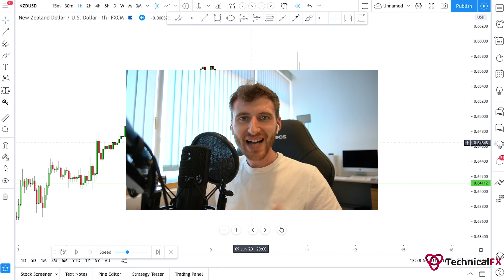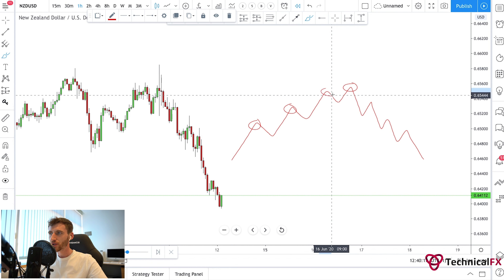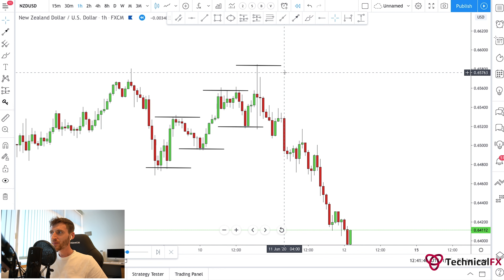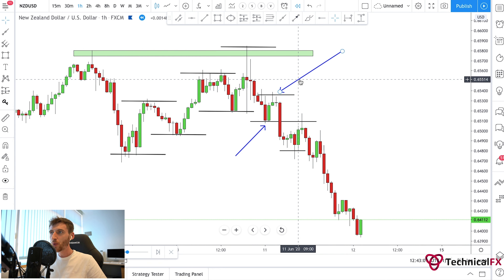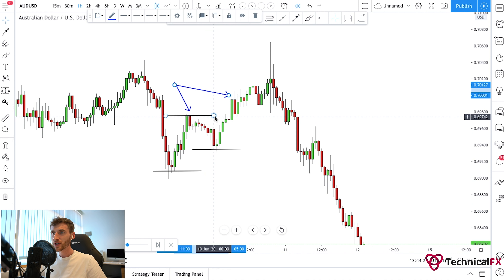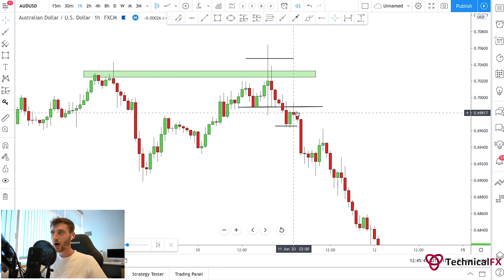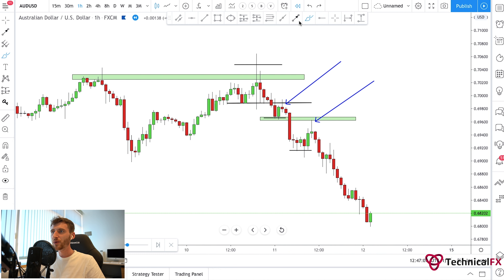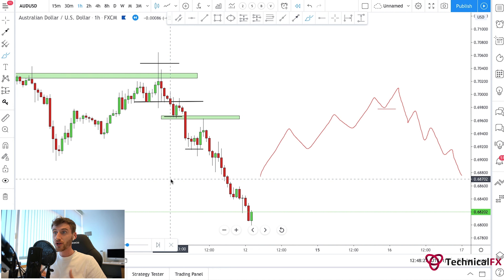Market Structure Changing Direction Live Examples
Welcome to Technical FX Youtube Channel.

In this video James the founder of Technical FX shares how to tell when a market is changing structure with live examples.

Foreign Exchange and CFD trading are high risk and not suitable for everyone. You should carefully consider your investment objectives, level of experience and risk appetite before making a decision to trade. Most importantly, do not invest money you cannot afford to lose.